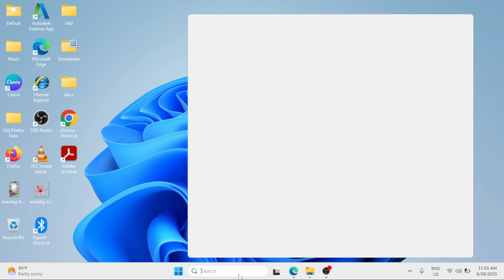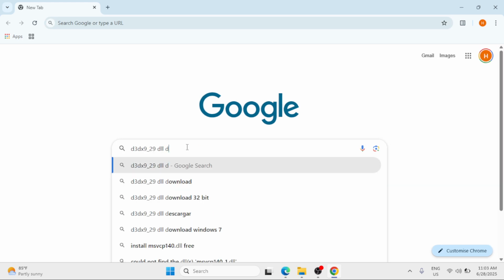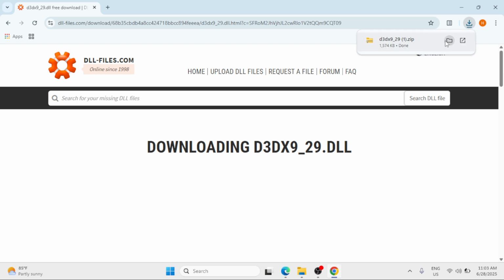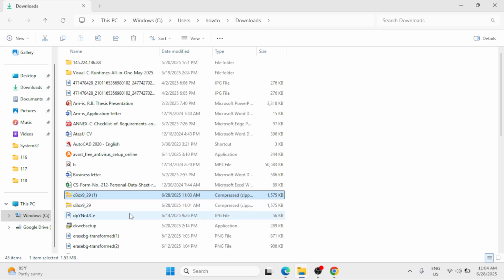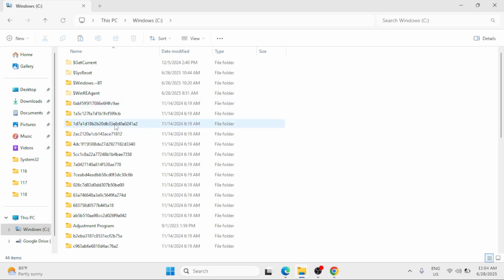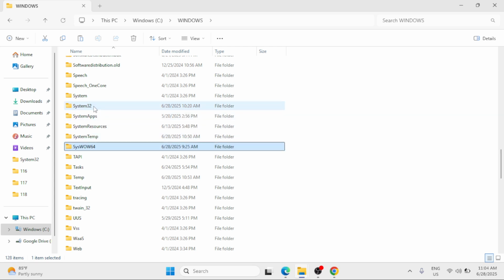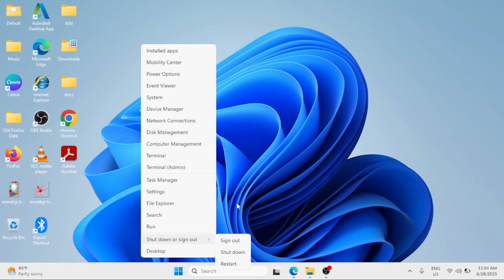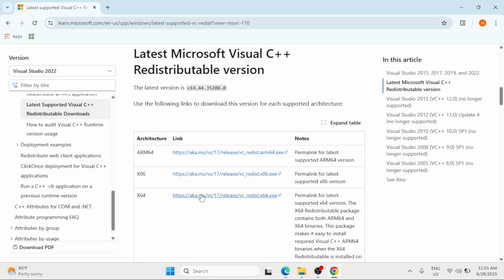How To FIX "D3dx9_29.dll Missing" in Windows 11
In this video, you'll learn how to fix the "D3dx9_29.dll is missing" error in Windows 11. This issue often shows up when launching games or applications that depend on DirectX 9. We’ll guide you step-by-step through downloading and installing the correct DirectX files to restore the missing DLL. Follow the instructions to resolve the error and get your software running smoothly again.